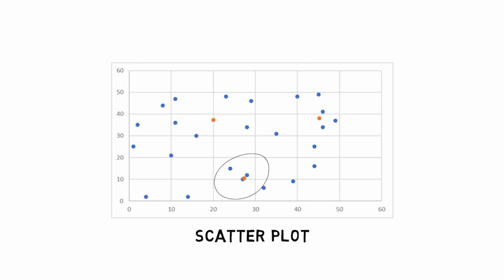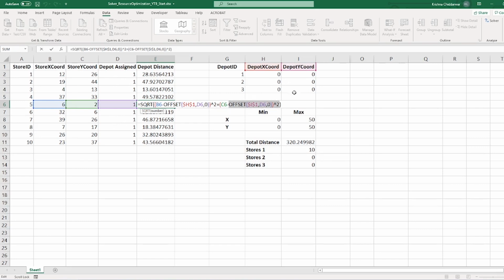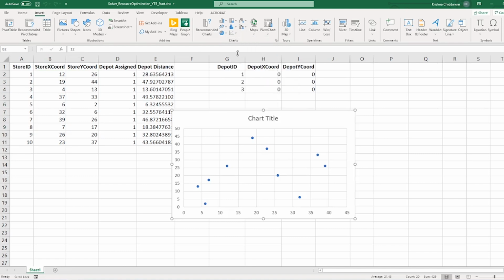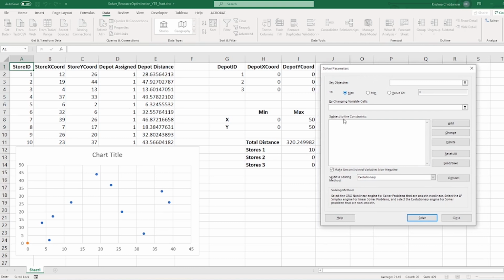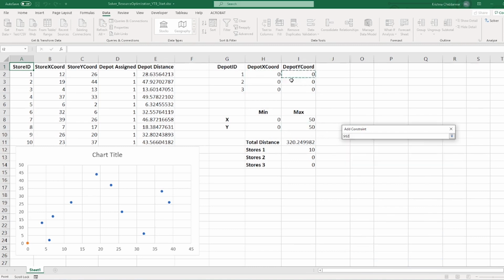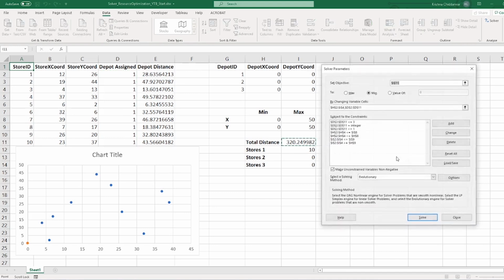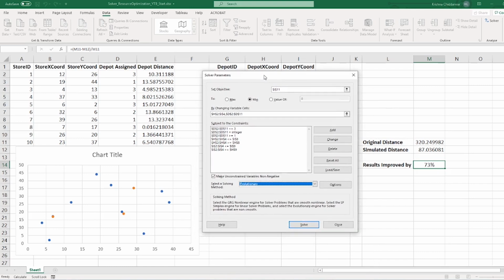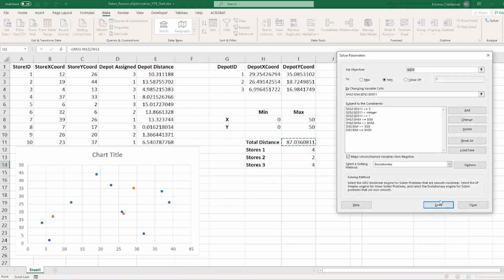Microsoft Excel SOLVER - How to use SOLVER to optimize or simulate scenarios | Evolutionary Engine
In this video, we will be using the advanced Evolutionary Engine option to simulate a scenario. This is an advanced excel tutorial, showcasing the use of SOLVER add-in function and it's applications in the current situation [Excel 2020]. SOLVER allows you to change multiple variables to find an optimal solution. You can use solver for optimization problems to better allocate scarce resources, Analyze and control risk, Data visualization, forecasting, text mining, and predictive analytics for large datasets. Microsoft Excel SOLVER  Explained in the video in such a way that you can use these techniques and process to Maximize Profit and Simulate scenarios for your business as well

Solver can be used for more complex “what-if-analysis” which Goal Seek can’t. Goal seek is restricted to changing one variable, whereas with solver you can have many variables. Calling Solver an “advanced goal seek” doesn’t do it any justice.

Solver can handle complex data models and solve for the optimal solution. But, it can also easily solve for the more simpler problems that we might face at work. Solver is basically an advanced version of Goal Seek with many variables. There are many benefits for using SOLVER, it is used by several professionals like financial analyst, excel modelers, investment bankers, project control analyst and is helpful to perform what-if analysis in excel [excel solver profit optimization]. Learn the advanced excel tricks [excel tips and tricks]

In this video, I show you the following:
1 - How to use SOLVER to maximize the profit by optimizing the travel distance for your business
2 - How to add constraints to your model to create real-life scenario.
3 - How to setup excel worksheet to use SOLVER
4 - How to use SOLVER Evolutionary Engine option to optimize delivery-based businesses

Businesses that deliver physical goods must decide where to place their warehouses. It's a difficult and computationally intensive problem, but you can find solutions using Solver's evolutionary engine.
In this video, I'll show you how delivery-based businesses or a business which involves transportation of goods from their site to projects location or clients location, like on a construction project, can optimize their operations based on distance, so the goal is to locate warehouses to minimize the distance traveled. In Excel, you can represent the locations of your warehouses and your stores or delivery points on a XY scatter plot.
Here's what one sample map would look like. In this case, I have a set of 10 stores in blue, and the warehouses or depots, from which deliveries are made are represented in orange. You'll notice toward the bottom center that there is an orange dot right on top of a blue dot. What that tells you is that you either should co-locate the facilities if you can, or if not, you should put that warehouse as close to that position as you can.

To solve this scenario, we’re going to use the evolutionary engine option in excel solver. However, using the evolutionary engine does not guarantee that you will find an optimal solution, or when it runs, that you'll get the same solution every time. When we're using the evolutionary engine, the best thing to do is to run it a number of times and to pick the best result from what you get.